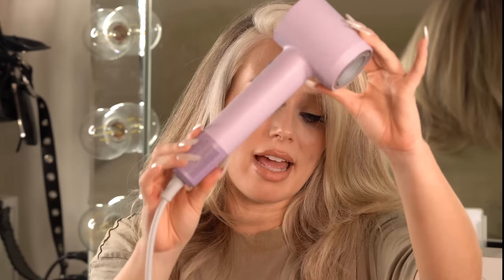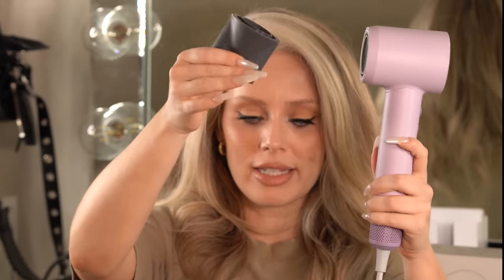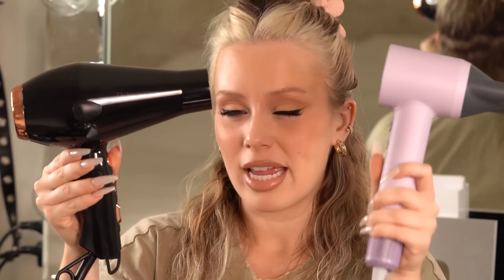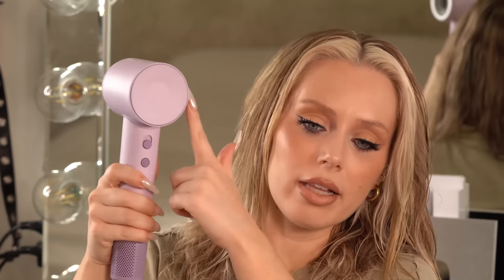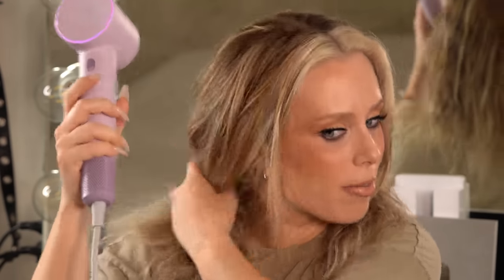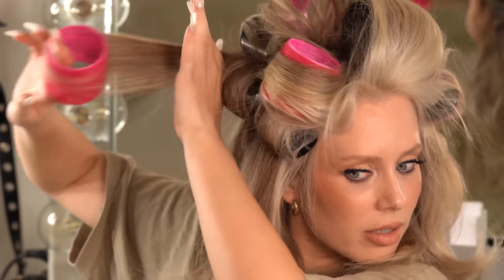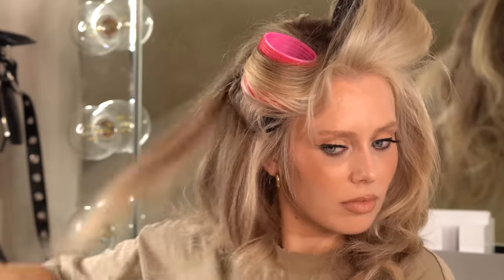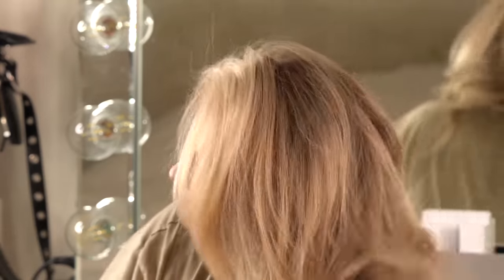Laifen Hair Dryer Review and GIVEAWAY YAY. Bouncy Blowout Hair Tutorial.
You can find the Brand Laifen tagged here: @Laifentech
The Laifen dryer is light weight, compact, and has an automatic heat cycling setting to make blow outs that much easier. Definitely more efficient than traditional hair dryers as shown in the video. Find all products below:

TWO Lucky winners will be chosen from the comments below! As stated before, make sure you are following me too that I can contact the winners of the draw!